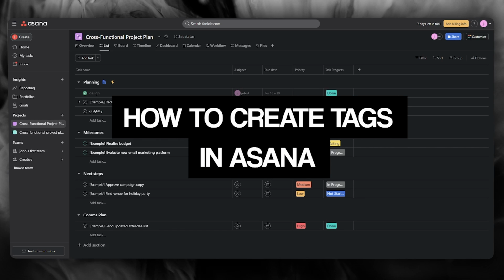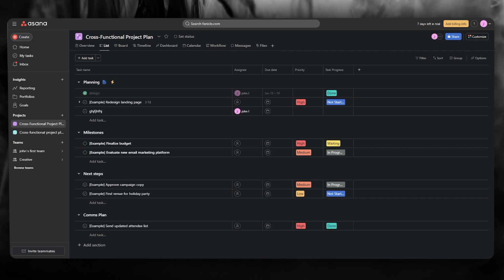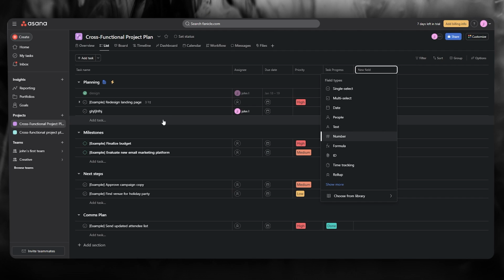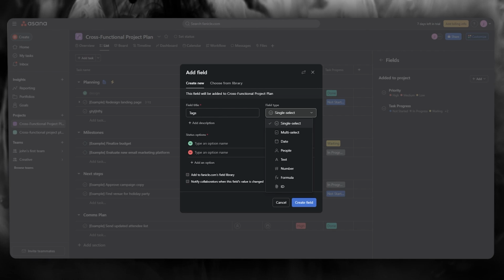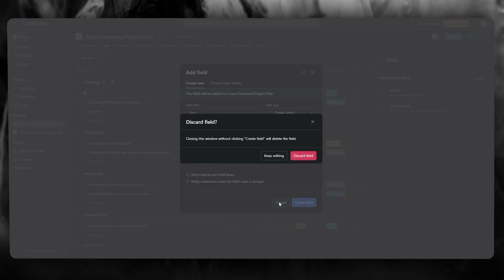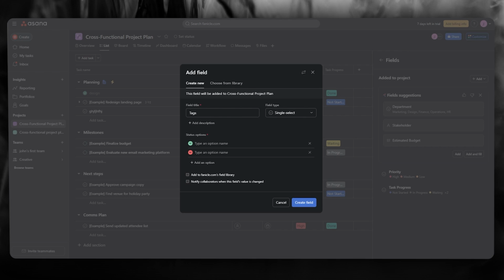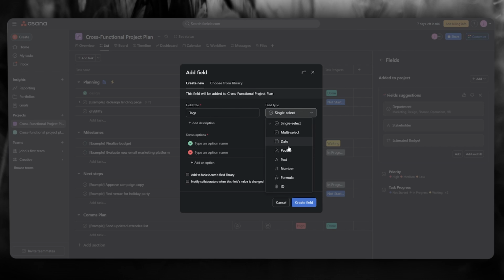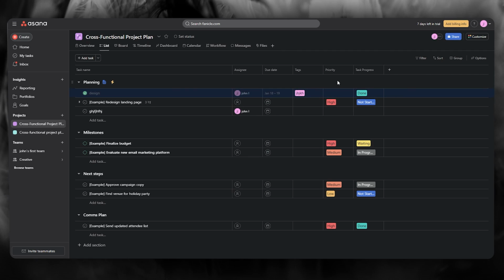How To Create Tags In Asana 2025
In this video I will show you how to create tags in asana 2025